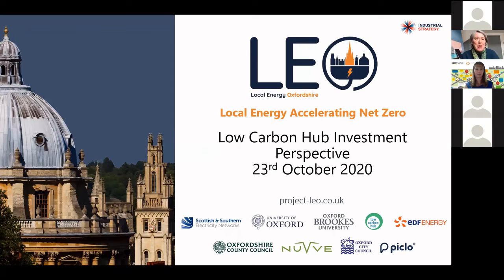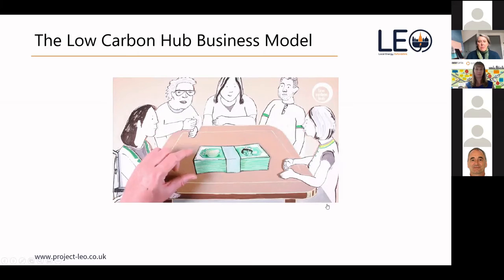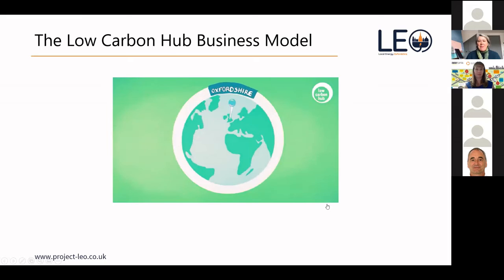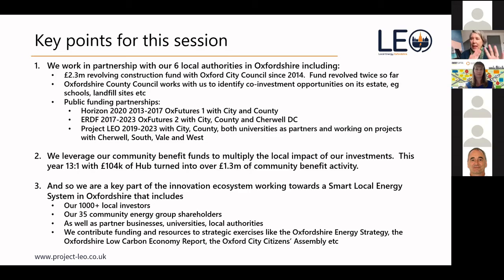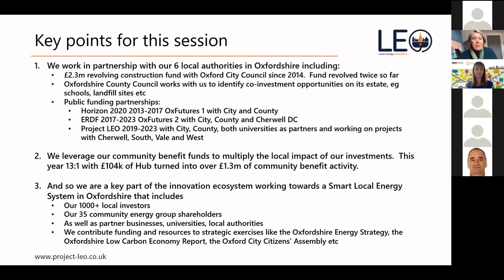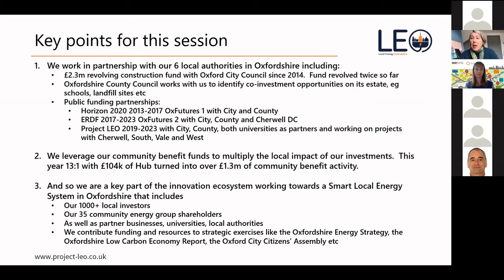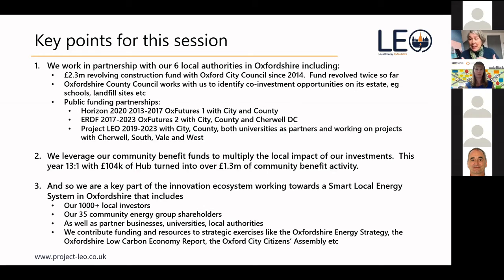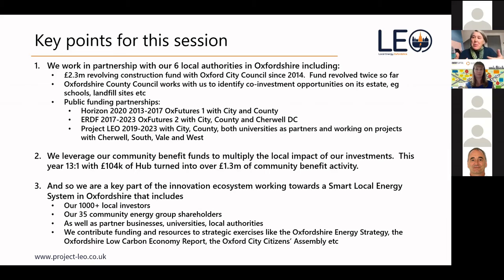#6 SLES Toolkit for LA's - PFER Project LEO